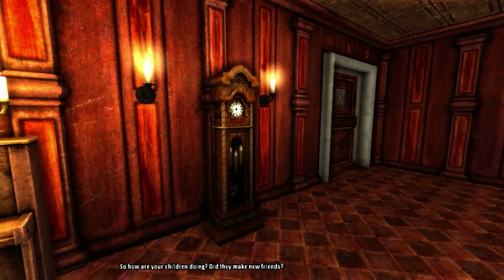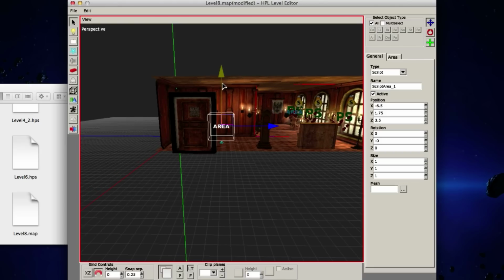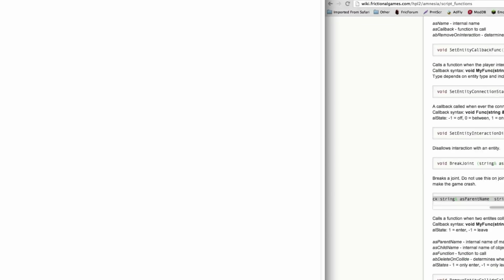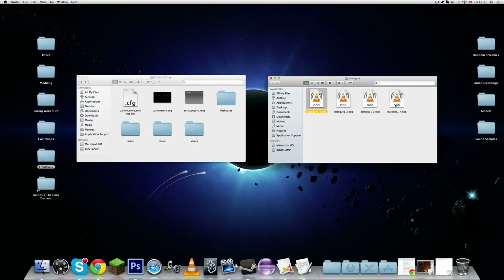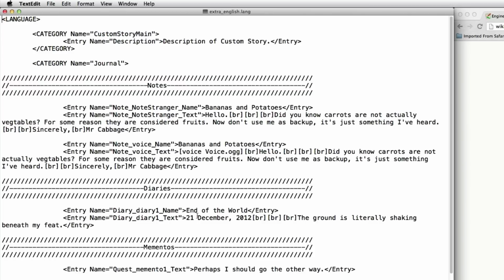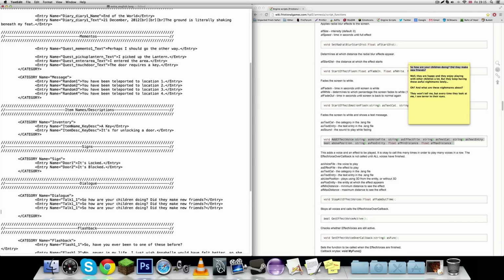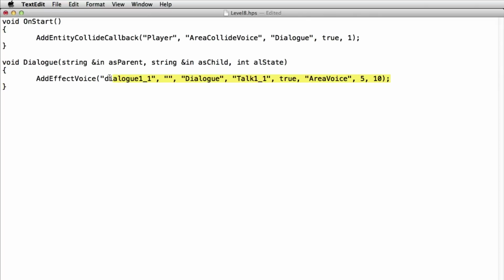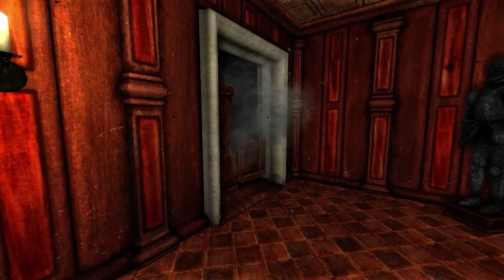[Tutorial] Amnesia - Dialogue w/Subtitles [HD]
Here's a video on how you can make a voice file execute and have subtitles in Amnesia custom stories. Hope you find it helpful and enjoyed, and if so, liking the video will make me happy =)

Here's the text to put in the extra_english.lang (remember to replace parenthesis with d-brackets):

I don't Tweet that much, but if you'd like to follow meh ➤

If you liked the tutorial, I would really appreciate a like :3
It feels good to know, ya know? Thanks anyway!